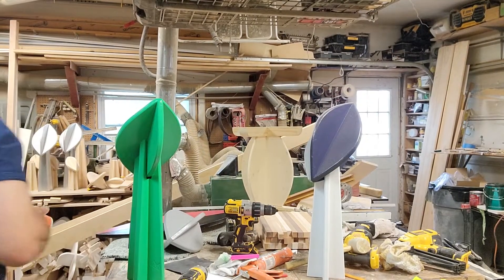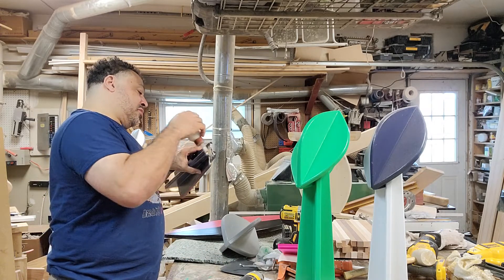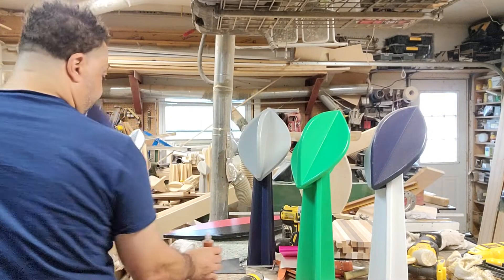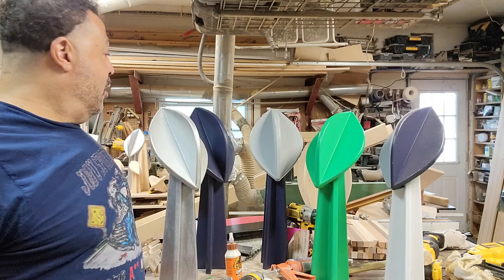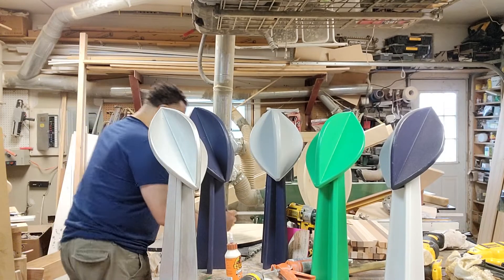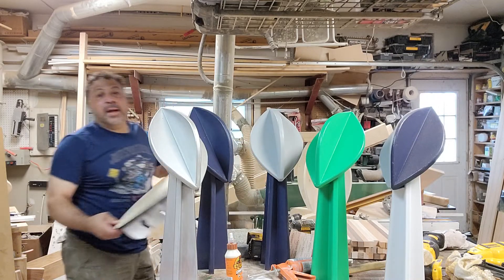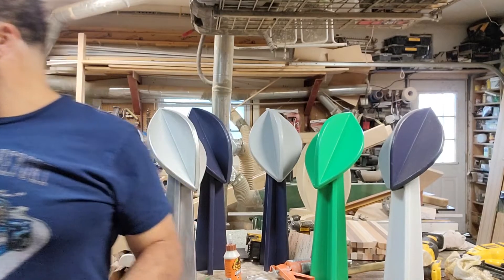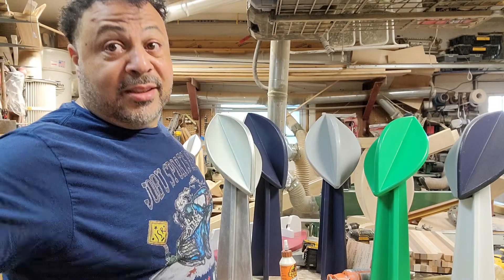Getting our woodworking trophies finished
In our workshop we come up ideas that are from our fans needs. Here we are finishing off some of our Jobardy's and hat racks painted to fans requests.